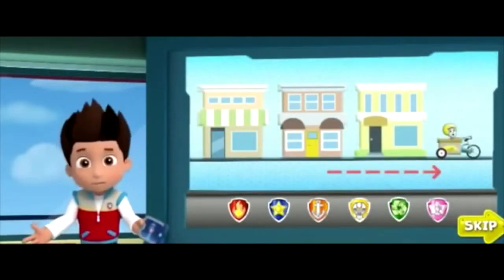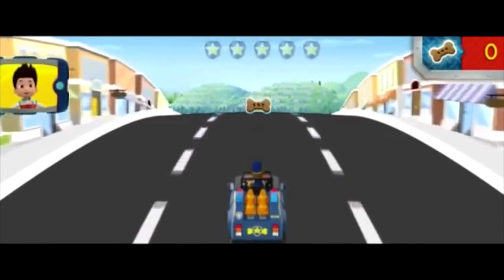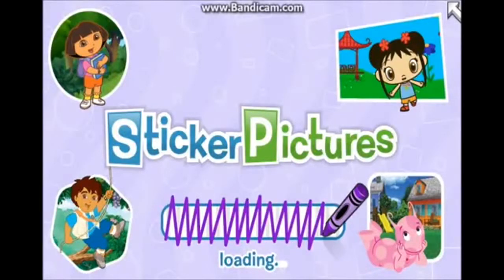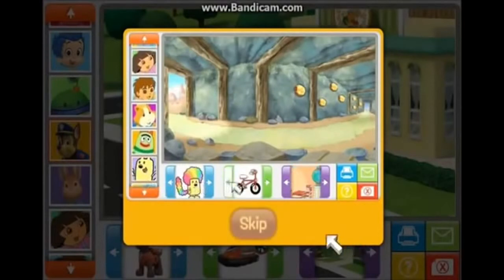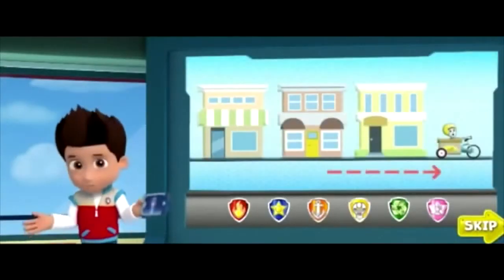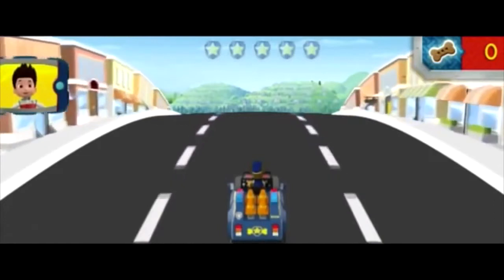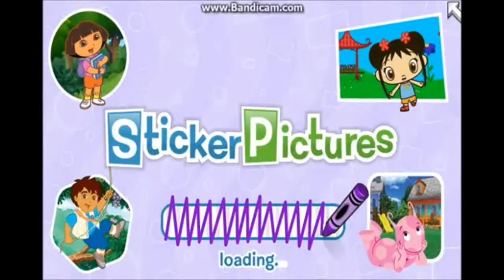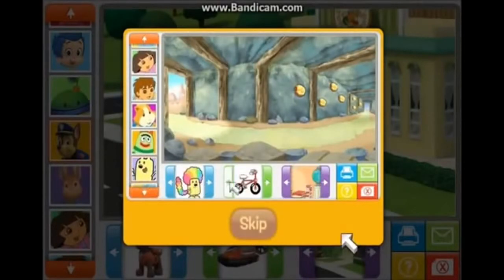Paw Patrol Full Game Episodes Gaming Paw Patrol Games Episode 1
The Little Mermaid Part Of Your World Reprise part 1Hebrew,

Ma lo eten, kdei lihiot etcha.
Lemaancha avater al hakol.
Eam raq uchal lirotcha, shuv mechaiech.
Le'an nelech? Le'an nifne?,The film's newest restoration. The colors are gorgeous.
The Walt Disney Company